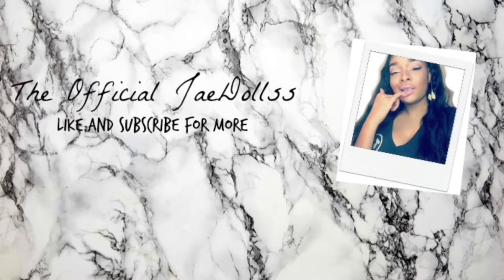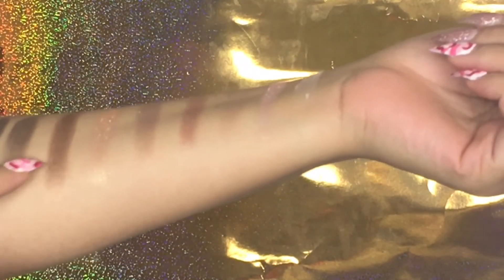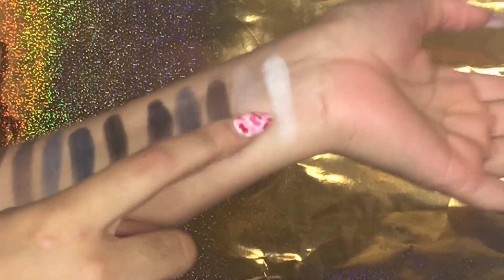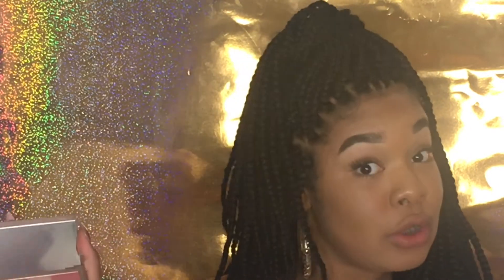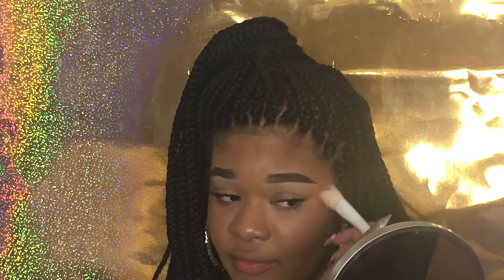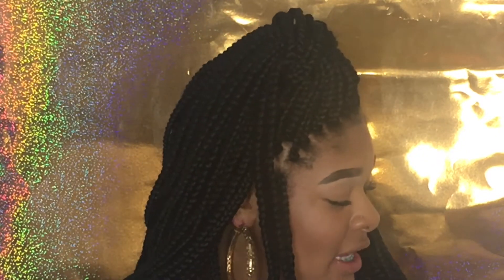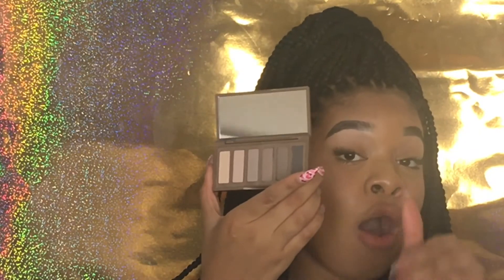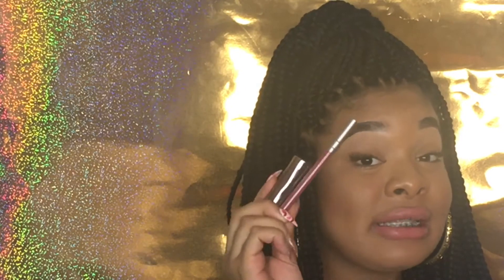Urban Decay not for WOC ? 😕 | NAKED VAULT DEMO + Review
Hey Dollss,

Naked vault is currently sold out sorry dollss !

*IF YOUD LIKE TO GET YOUR MAKEUP DONE AND STAY IN DTX*